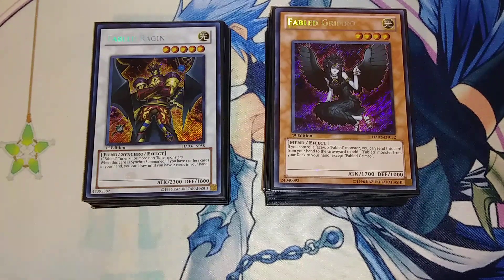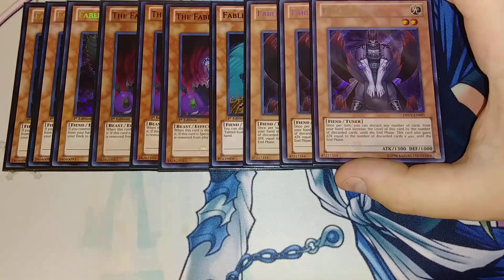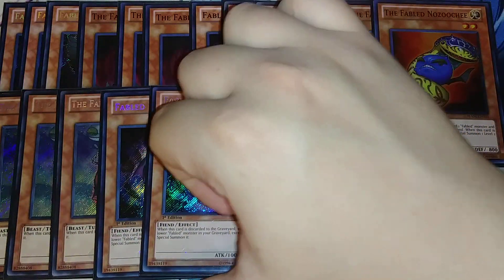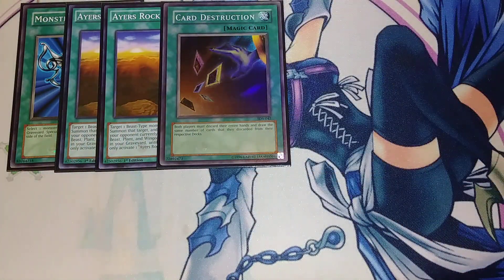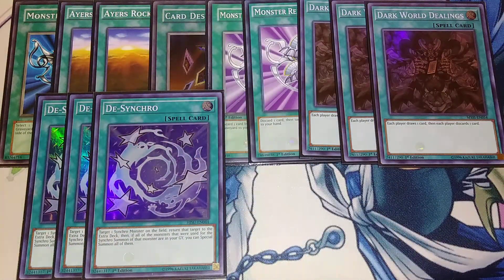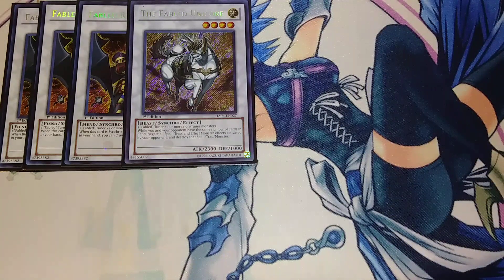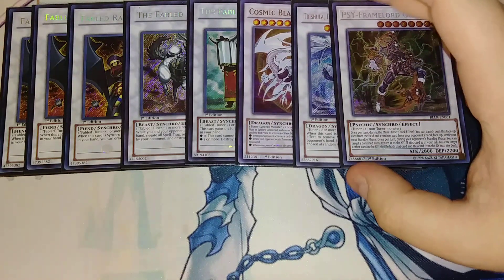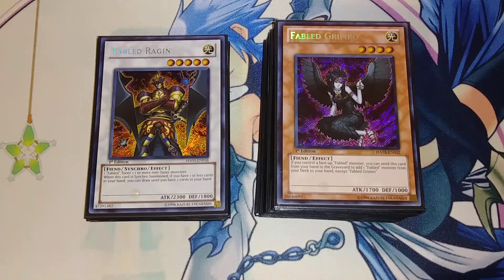FABLED DECK PROFILE (JUNE 2020) YUGIOH!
PATRONS:
TIER: Flare Metal Dragons!
Braxton Triumvirate